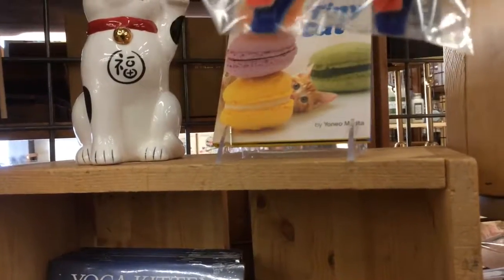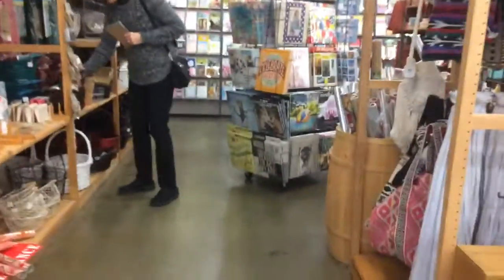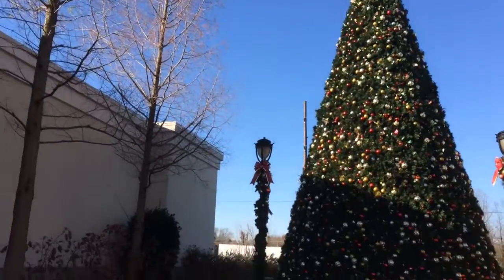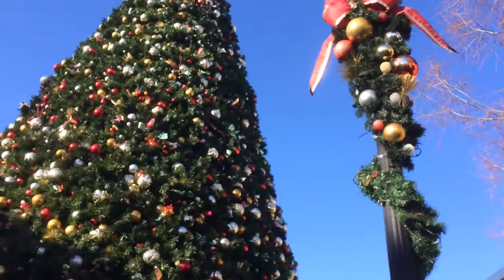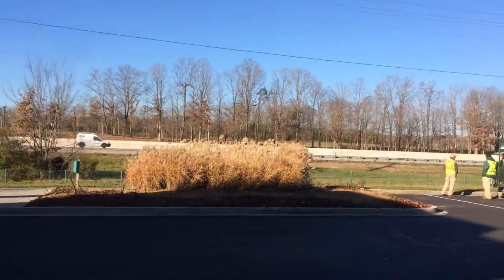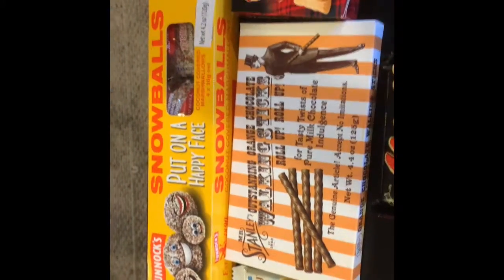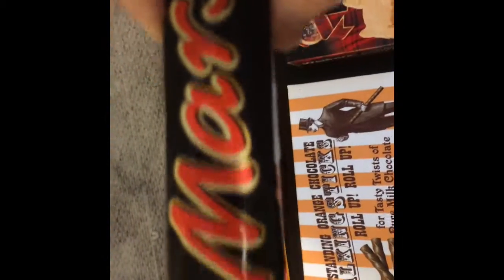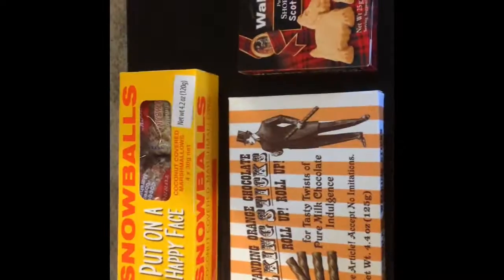Holy cow look at the size of that Christmas tree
shopping at Turkey creek for Christmas  goodies. Big tree at Pinacle.  nice day out.